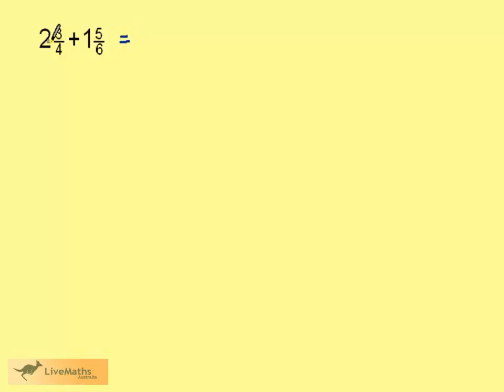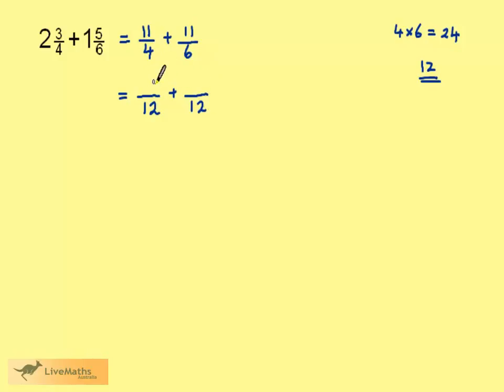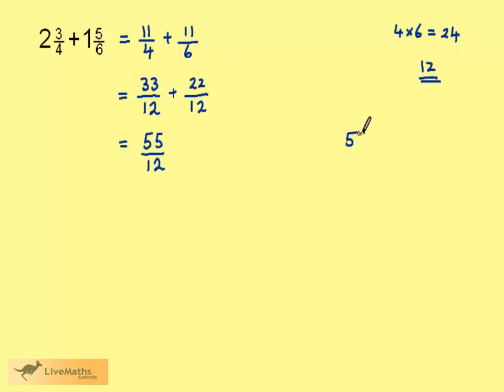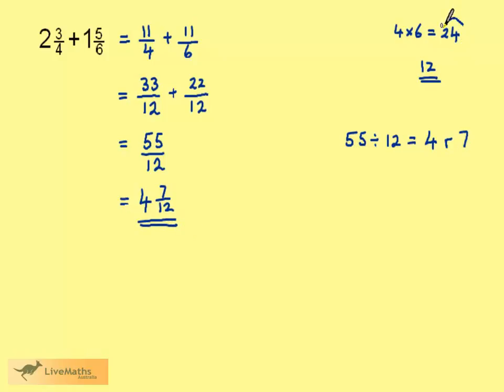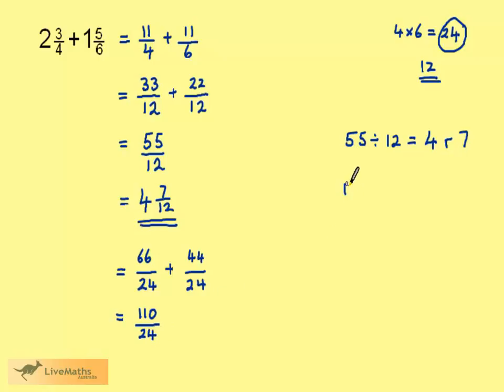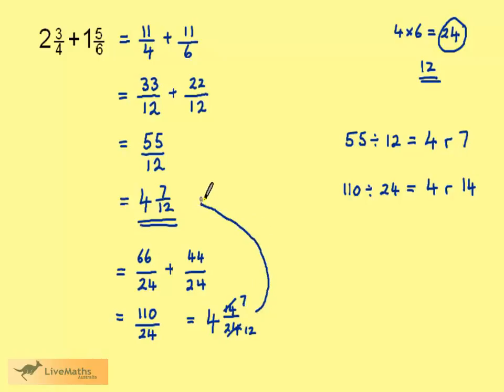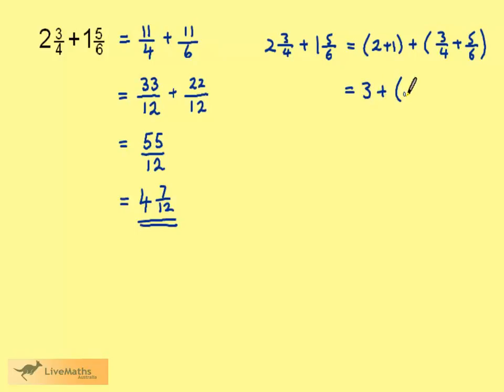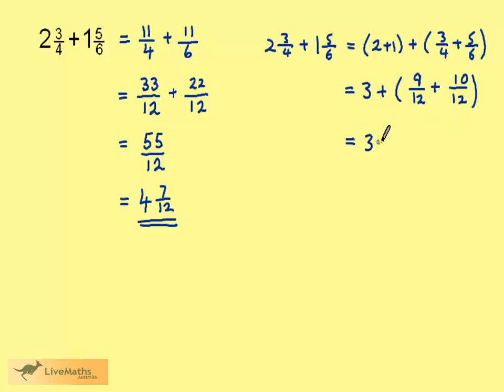Year 7 Adding Fractions eg5